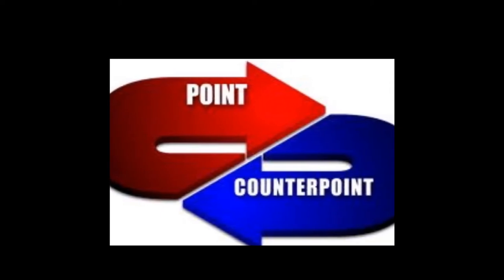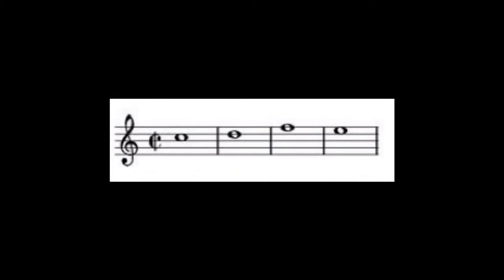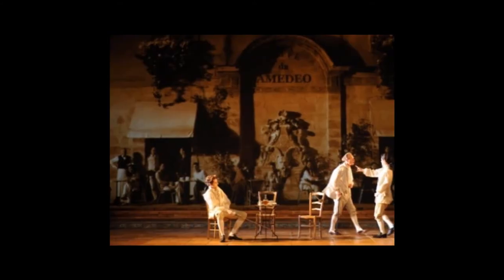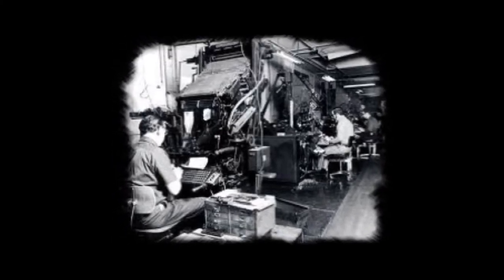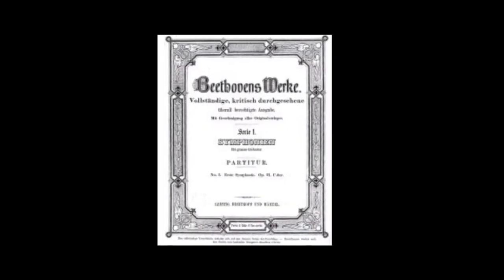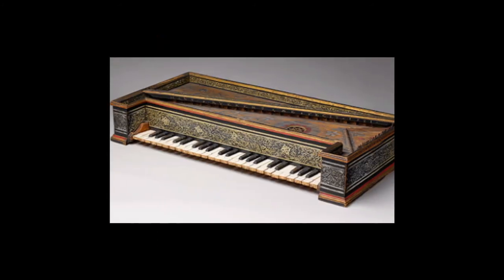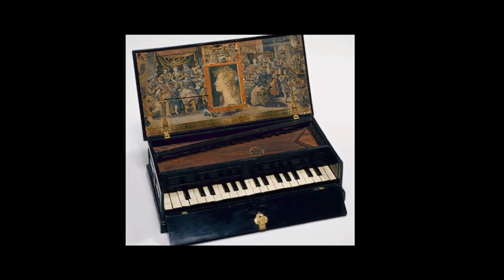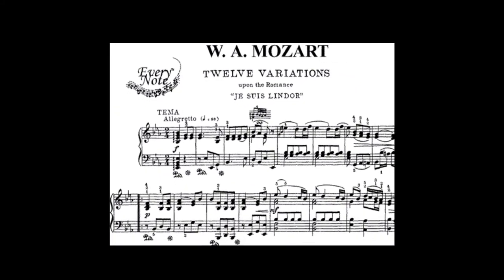Wolfgang Amadeus Mozart: How the Renaissance Influenced His Music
How innovations in the Renaissance influenced Mozart. School project... had some problems with the audio and windows movie maker so yeah. um. might be a little fuzzy? :) and dont worry my voice always sounds this retarded
ohh yess the background music. Me playing Rondo in D Major K485 by Mozart.
svms turner humanities 2013